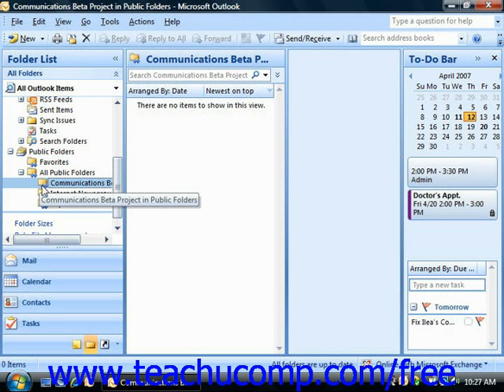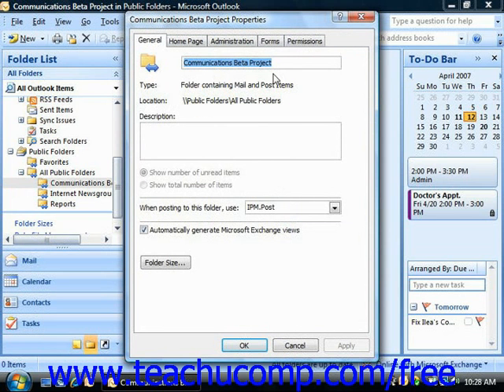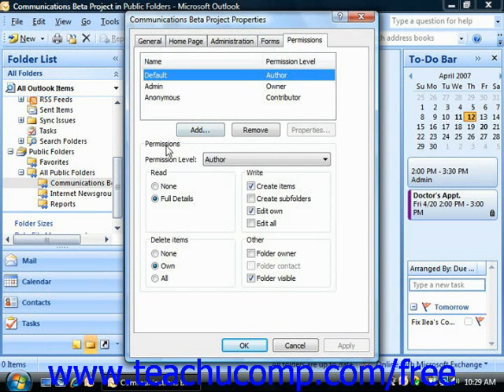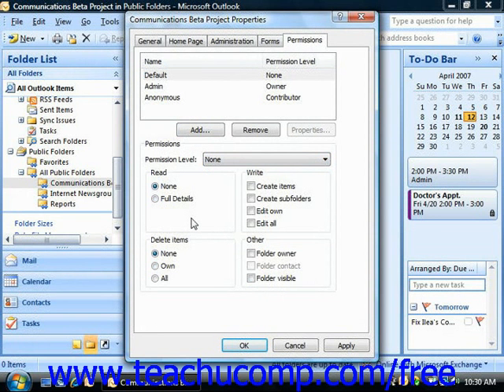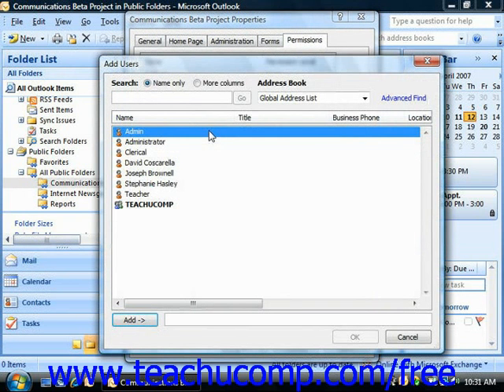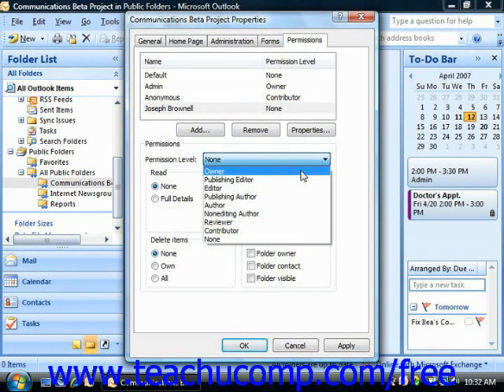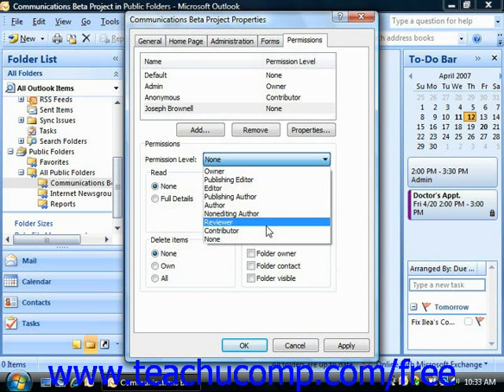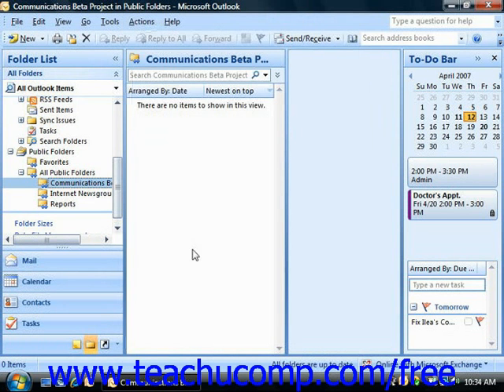Outlook 2010 Tutorial Setting Permissions Microsoft Training Lesson 10.2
Learn how to set permissions in Microsoft Outlook - the most comprehensive Outlook tutorial available. Visit us today!